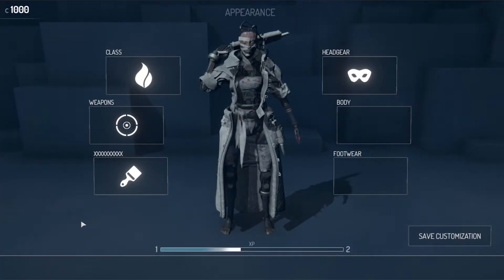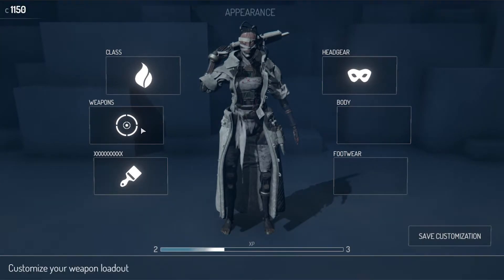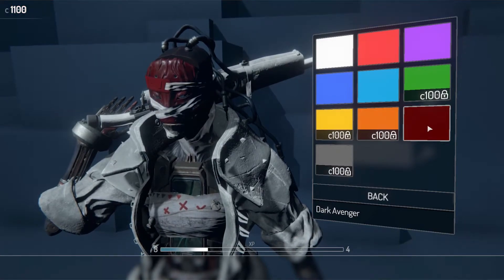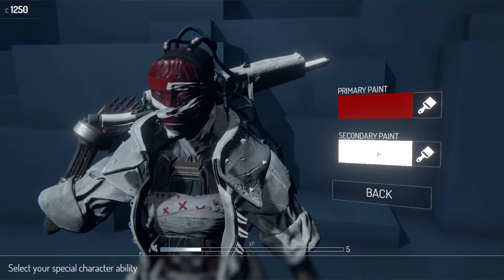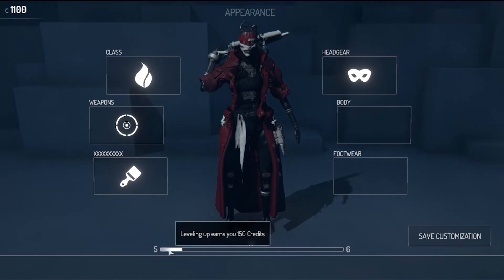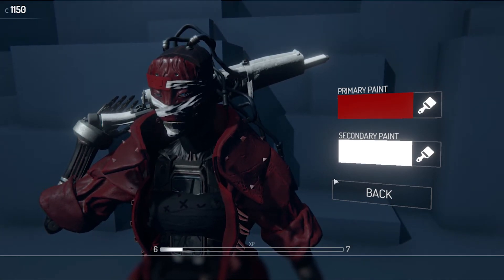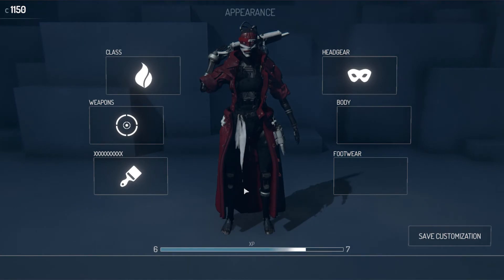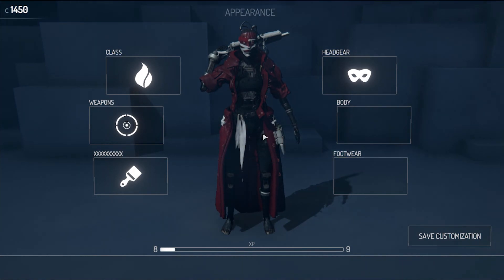Unity3D Character Customization Preview!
Hey guys! Here's another SlimUI Solutions package that I'm working on. This is a Character Customizer template! Really excited to keep improving this so I can release it on the Asset Store. Let me know what you think so far!